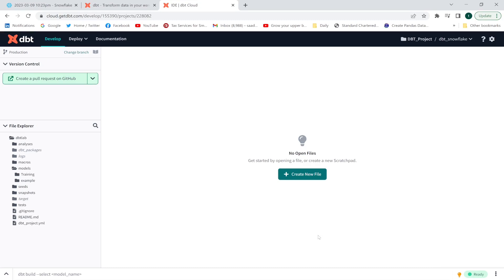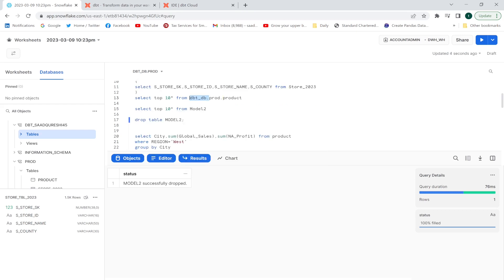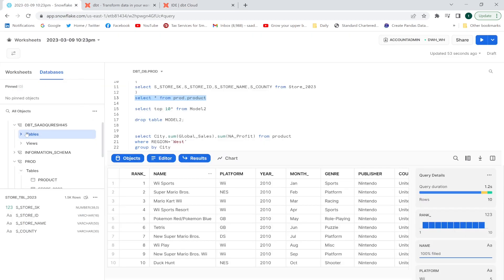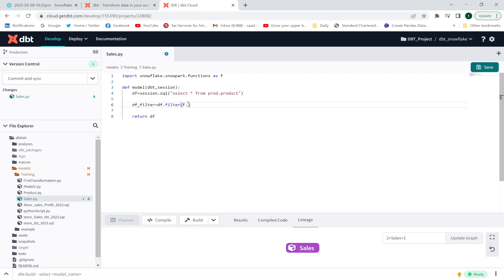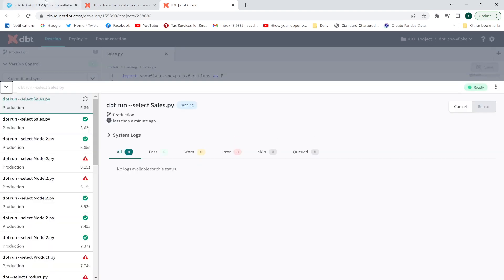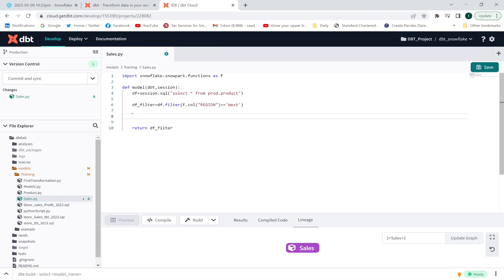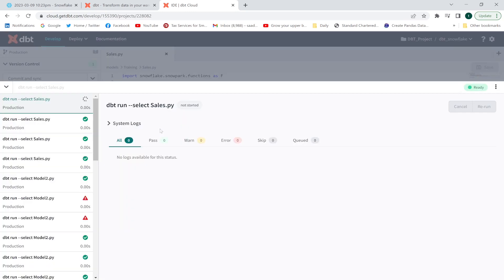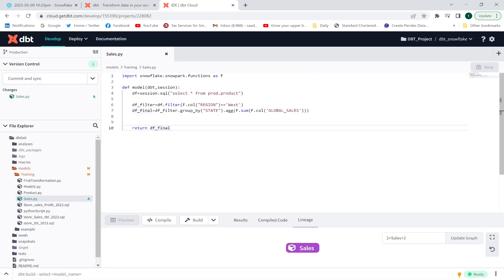Python model in dbt (data build tool) - Step by Step Explanation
Learn to create you Python model in dbt (data build tool) Second Example